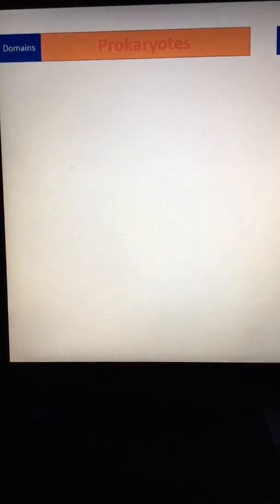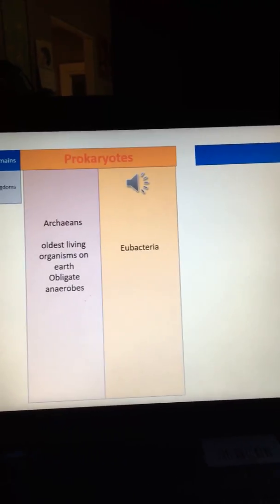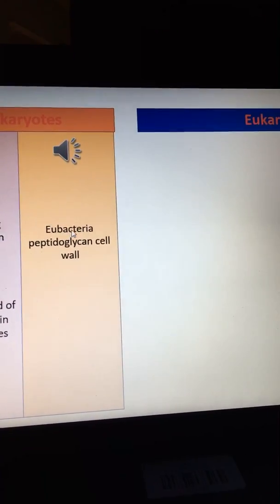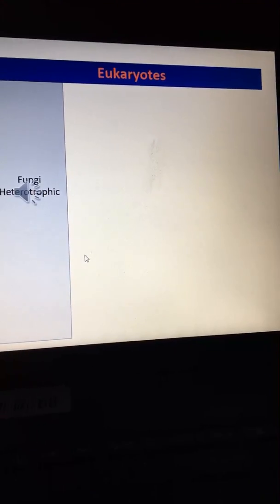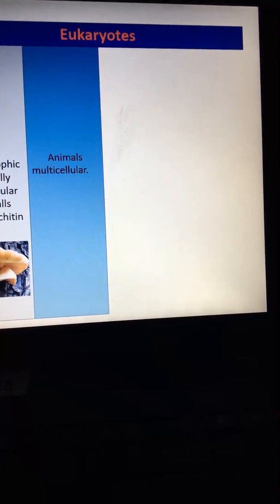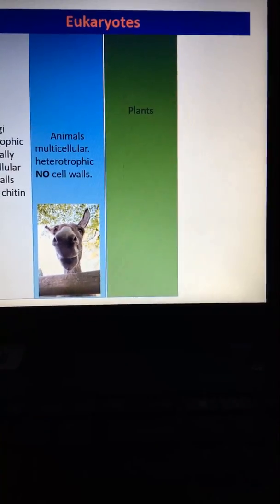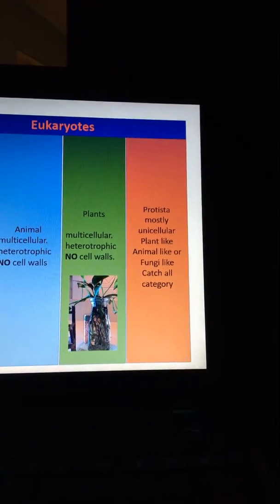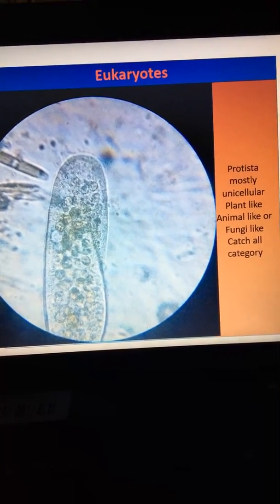March 23, 2020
biology
classification of life